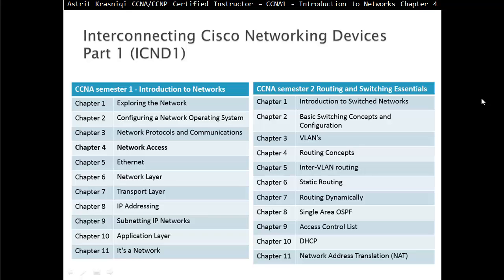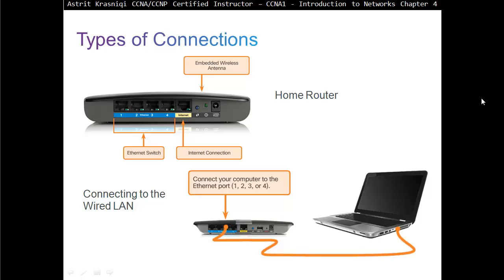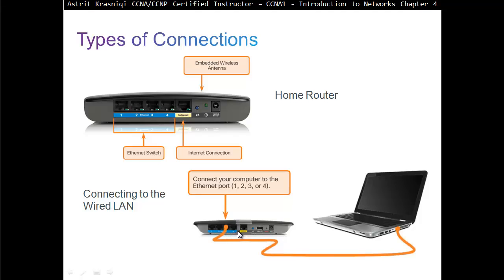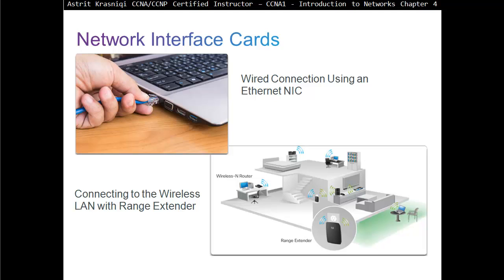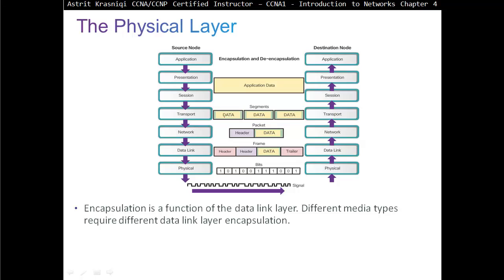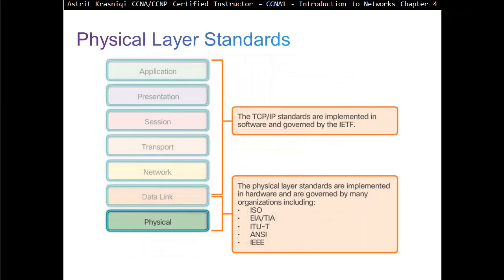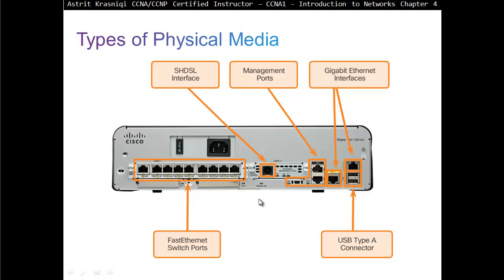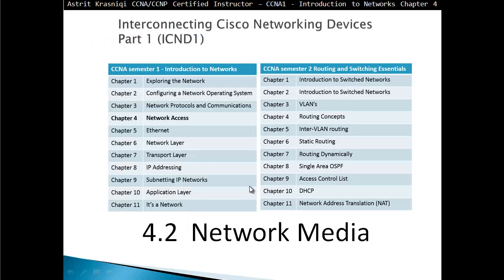4.1 Physical Layer Protocols: Media Access Control, (CCNA 1: Chapter 4)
By the end of this lesson, you will be able to:
Identify device connectivity options.
Describe the purpose and functions of the physical layer in the network.
Describe basic principles of the physical layer standards.
Identify the basic characteristics of copper cabling.
Build a UTP cable used in Ethernet networks.
Describe fiber-optic cabling and its main advantages over other media.
Describe wireless media.
Select the appropriate media for a given requirement and connect devices.
Describe the purpose and function of the data link layer in preparing communication for transmission on specific media.
Describe the Layer 2 frame structure and identify generic fields.
Identify several sources for the protocols and standards used by the data link layer.
Compare the functions of logical topologies and physical topologies.
Describe the basic characteristics of media control methods on WAN topologies.
Describe the basic characteristics of media control methods on LAN topologies.
Describe the characteristics and functions of the data link frame.